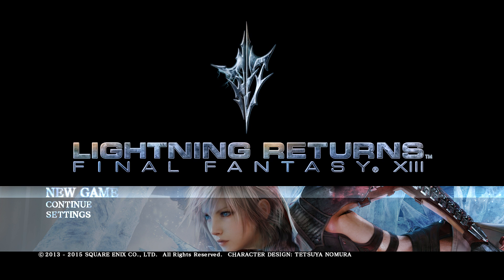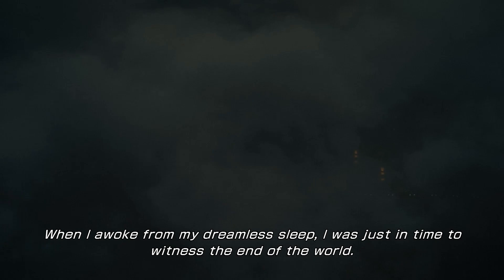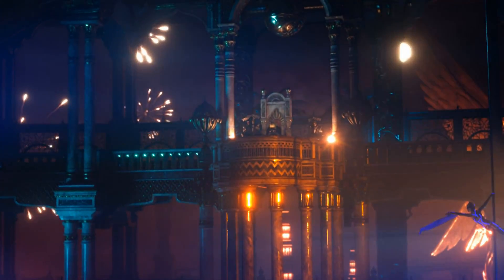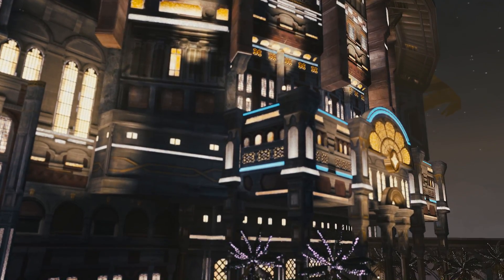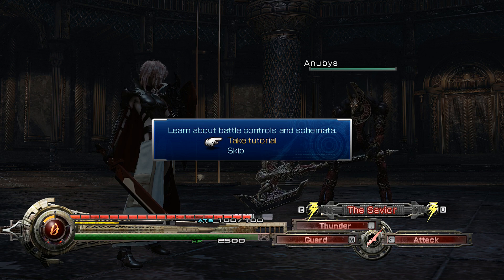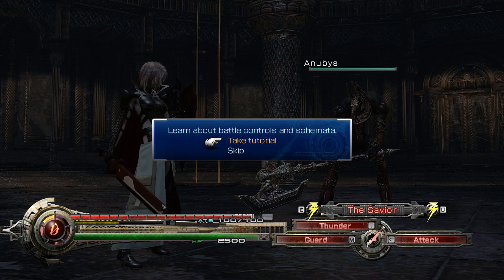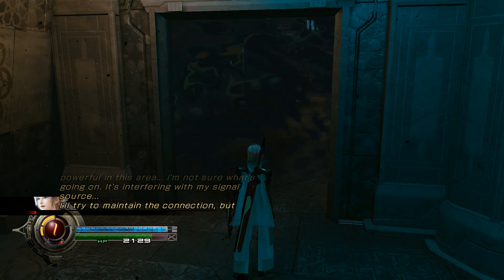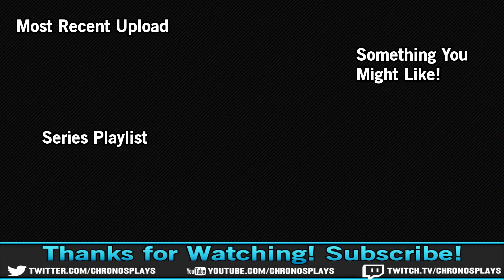The Return - Blind Let's Play Lightning Returns: Final Fantasy XIII Episode #1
Welcome to my blind let’s play of Lightning Returns: Final Fantasy XIII! This is the final game of the XIII trilogy! Hopefully you’ll join me as I race the clock and attempt to not mess this up!

About Lightning Returns: Final Fantasy XIII:
Lightning Returns is the concluding chapter of the Final Fantasy XIII saga and series heroine Lightning's final battle. The grand finale of the trilogy brings a world reborn as well as free character customization and stunning action based battles.

The world is sinking into a sea of chaos, and in thirteen days, nothing will remain. Though the planet is doomed, there is still hope for those who call it home. After centuries in crystal stasis, a hero has awoken—a legendary warrior on a god-given mission to save the souls of mankind. Her name: Lightning. Blessed with incredible strength and an arsenal of new weapons, she has everything she needs for the coming battle. Everything except time. And now she must make an impossible choice...